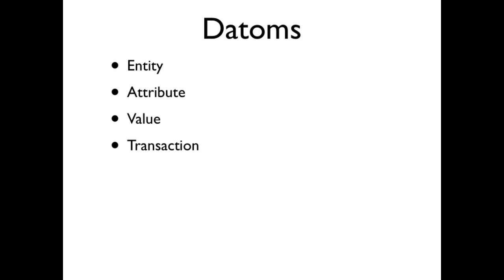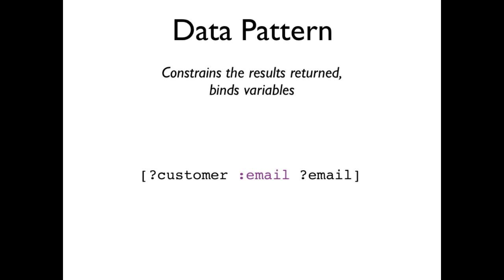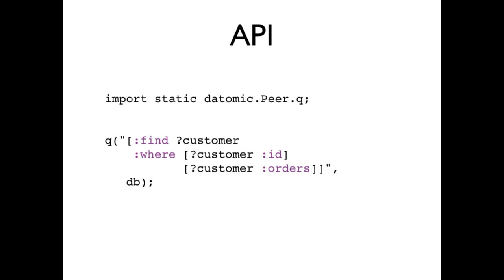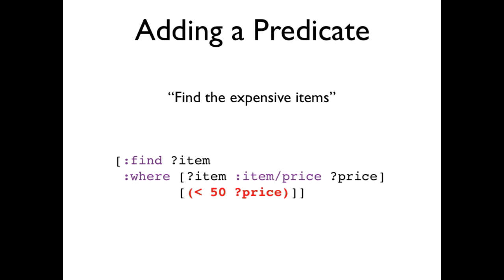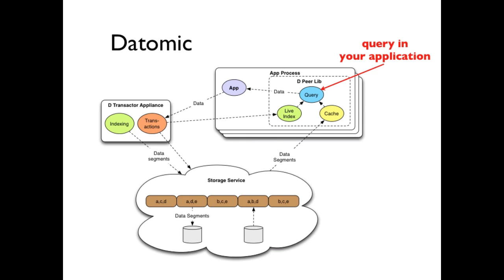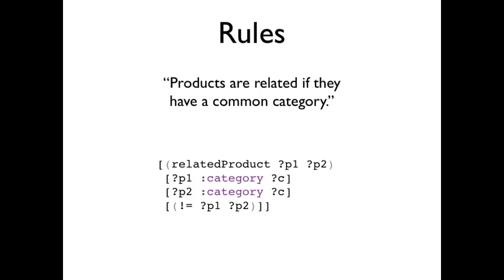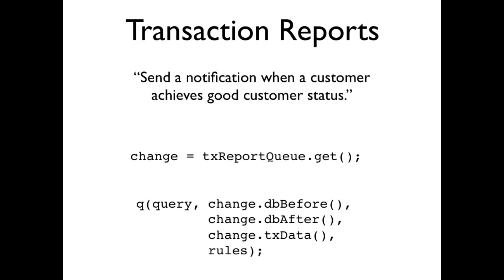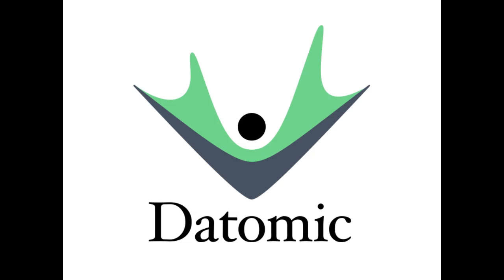Datomic Datalog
Stuart Halloway introduces the datalog query language used in Datomic